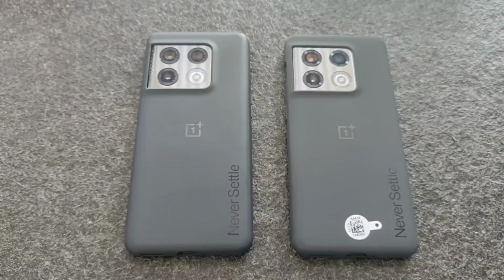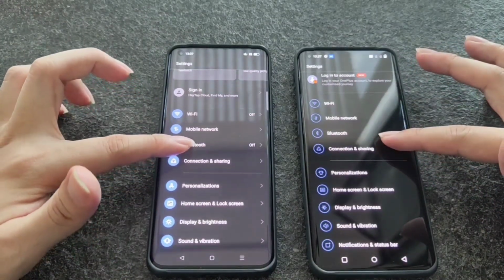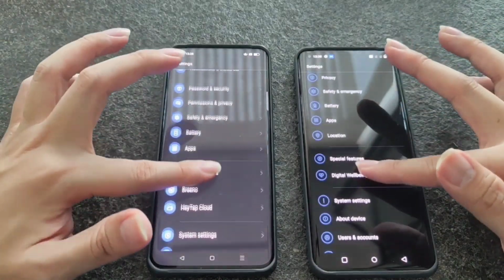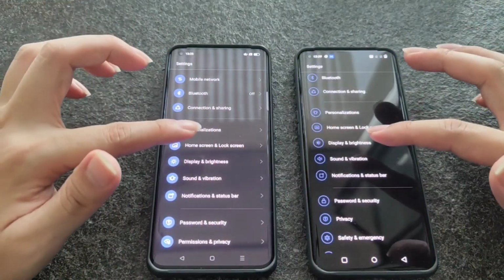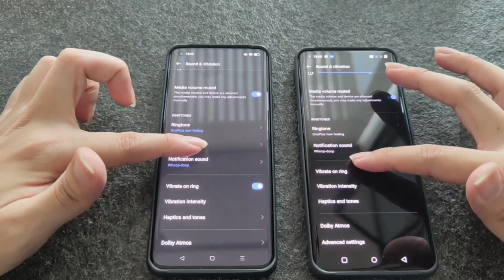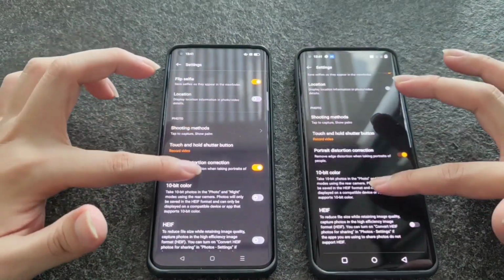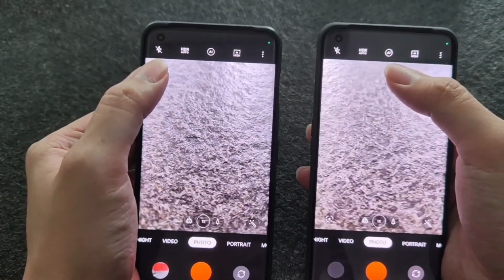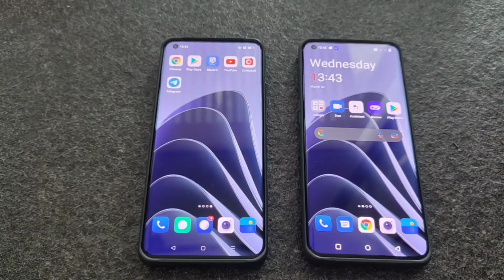Oneplus 10 Pro - Color Os Vs Oxygen Os